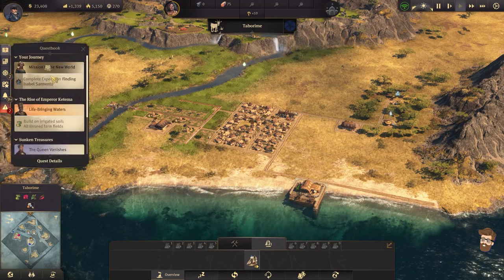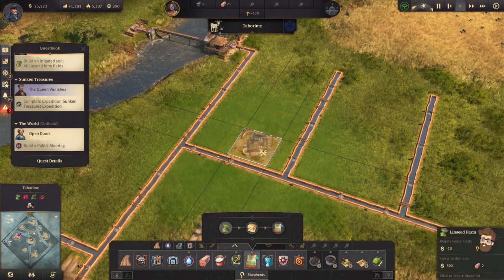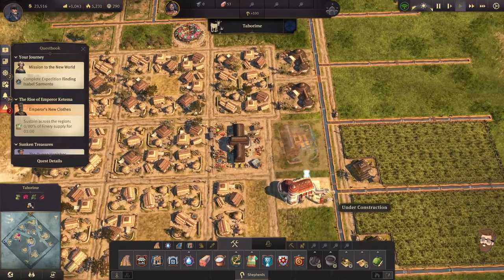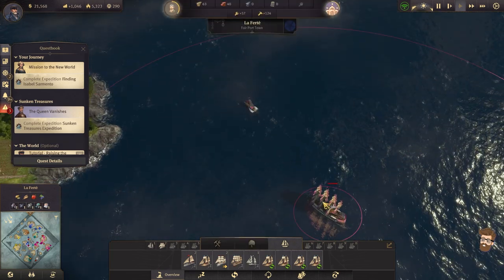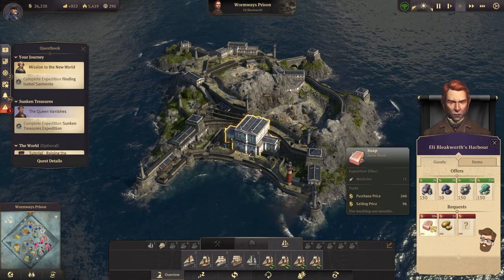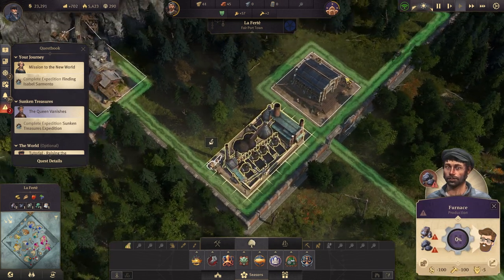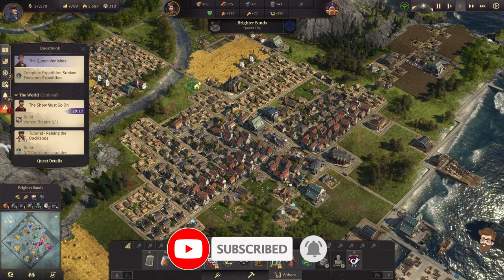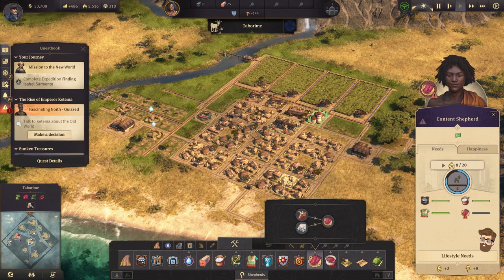CANALS & MINES (Episode 13) | Anno 1800 Campaign Gameplay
Enbesa has its own game mechanic that separates it from the Old World. Taborime needs canals for me to properly use the land, and La Ferte in the Old World needs mines so I can begin weapons manufacturing.
Anno 1800 is absolutely GORGEOUS and worth buying! The game is available both Steam and Epic Games platforms. This series will follow the game's campaign.

About this game:
Anno 1800™ – Lead the Industrial Revolution!
Welcome to the dawn of the Industrial Age. The path you choose will define your world. Are you an innovator or an exploiter? A conqueror or a liberator? How the world remembers your name is up to you.
In Anno 1800, players will take charge of their own fortune as they navigate the rapidly evolving technological landscape and malicious political arena of the 19th century in their quest to build an empire that will reach from the smog-filled cities of Europe to the teeming jungles of South America.
Combining beloved features with innovative gameplay, Anno 1800 is the beginning of a new era for the Anno franchise as players leave their mark on a crucial moment in human history.